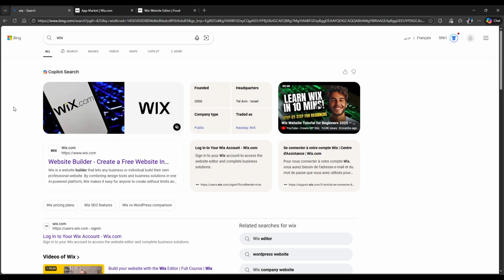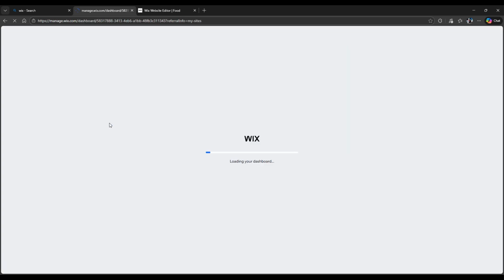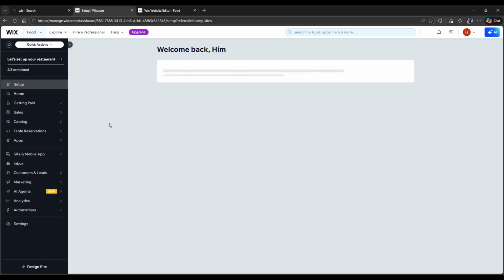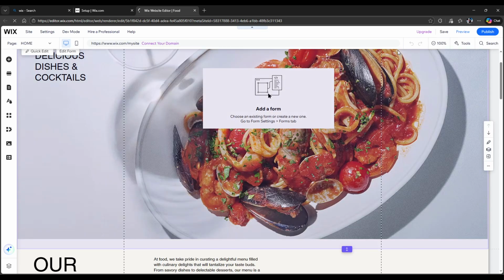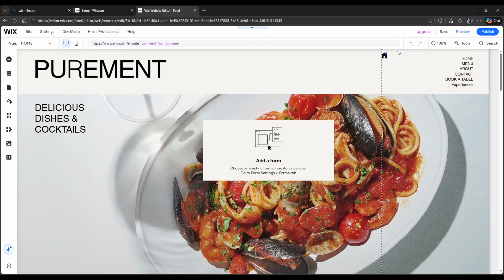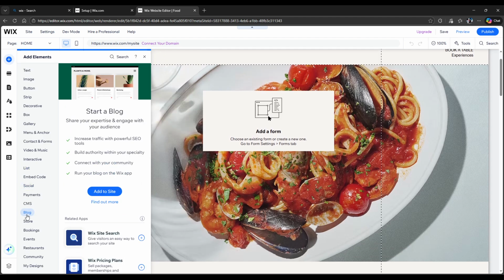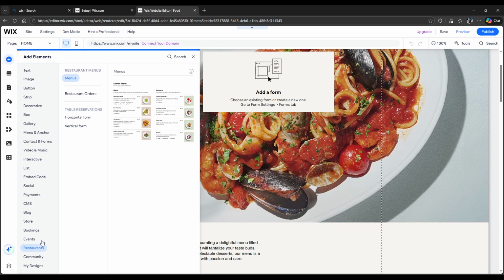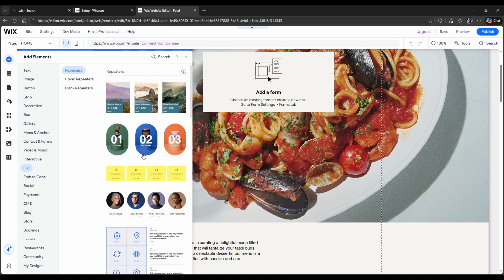How To Add A Testimonials Slider On Wix ! Tutorial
Today we talk about add a testimonials slider on wix,wix testimonials,how to add testimonials to wix website,how to add testimonials slider in wix,how to add testimonials slider to wix